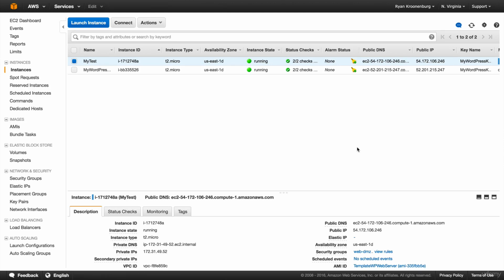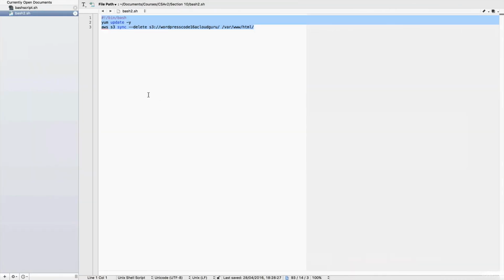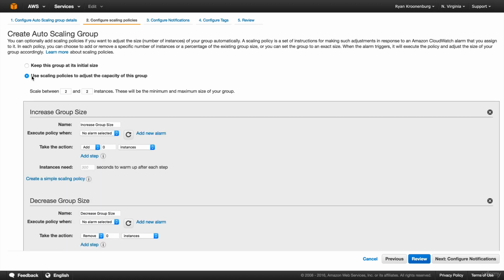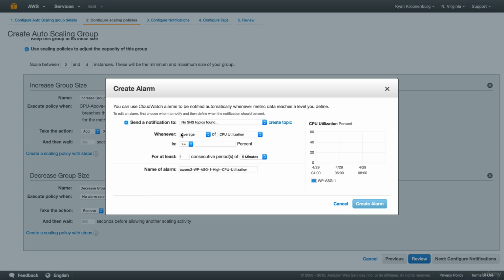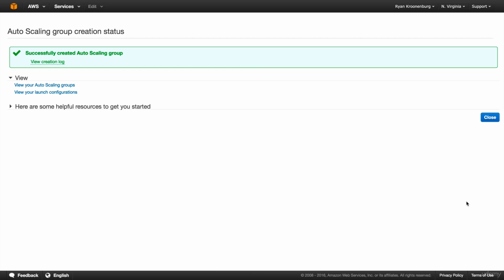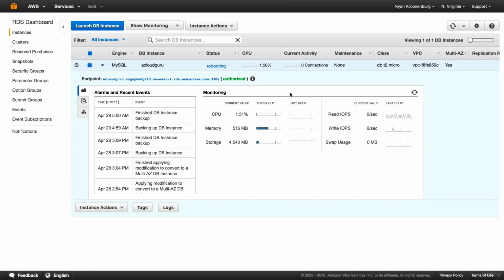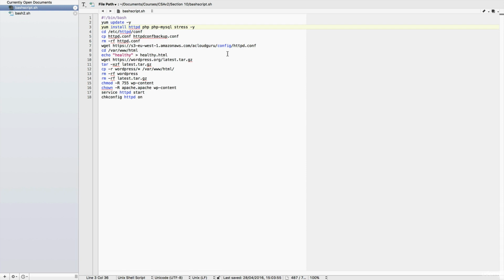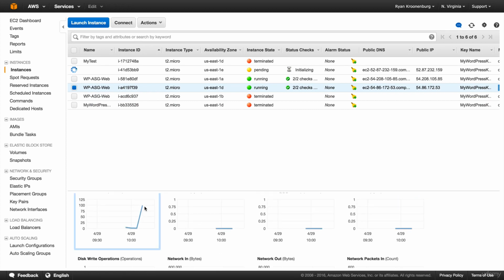77 Configuring Autoscaling & Load Testing